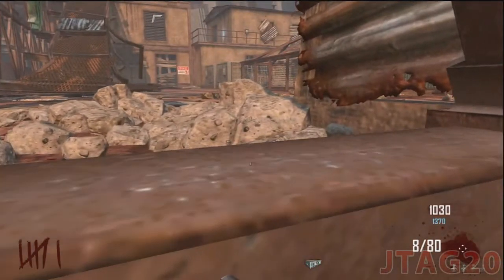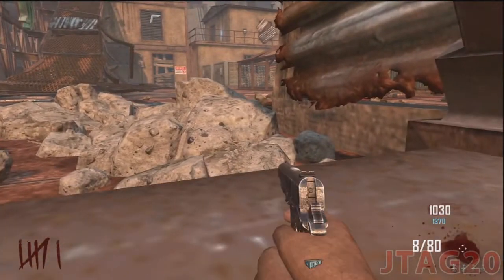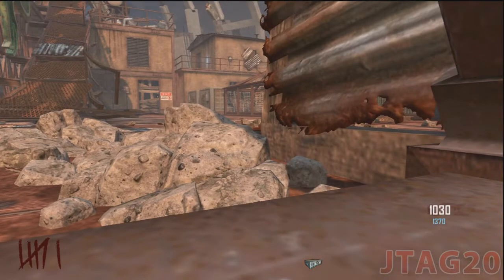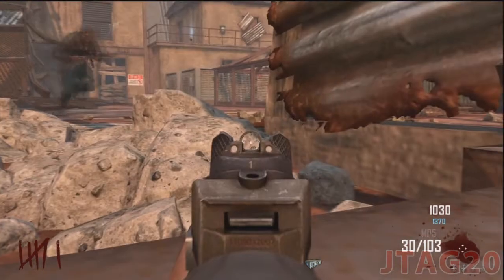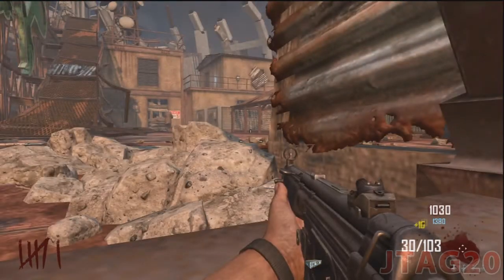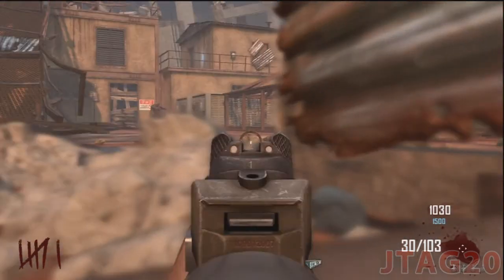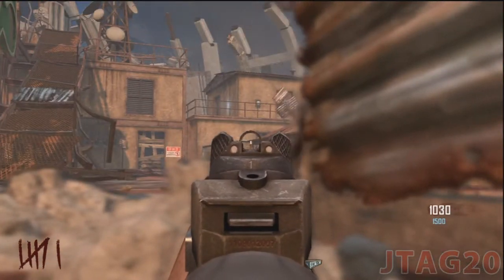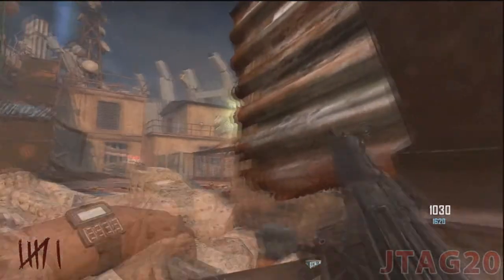Black Ops 2 Zombies Glitches: Zombie Barrier Glitch on Die Rise!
30 Likes On This Video? Thanks :)

Difficulty Level:
(Easy)
SONG: Artist : Defiant

Song:download one of brysi songs